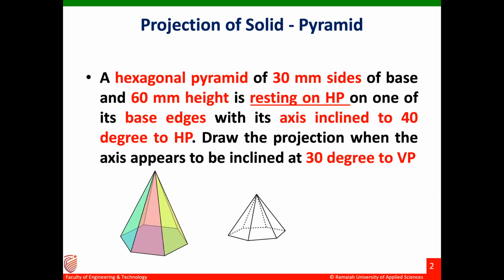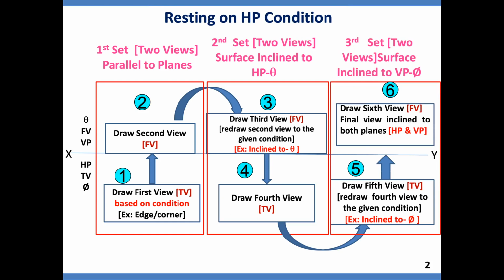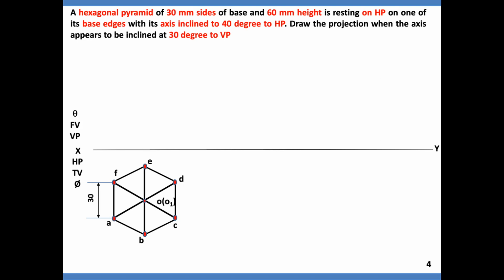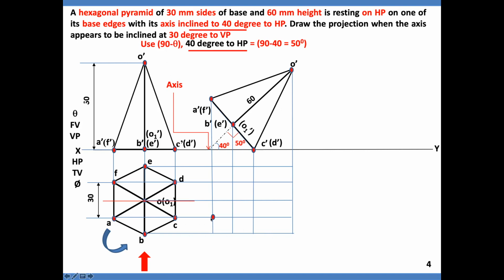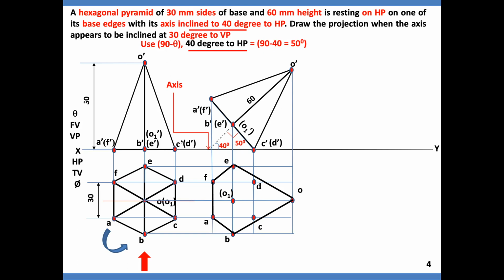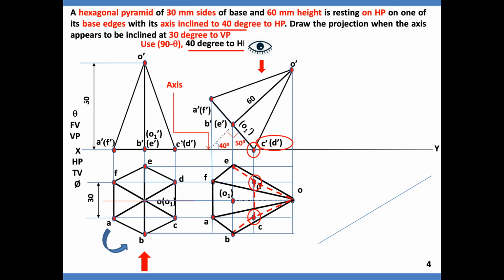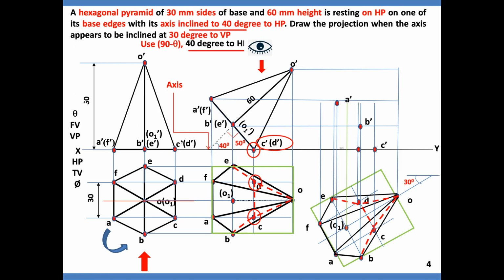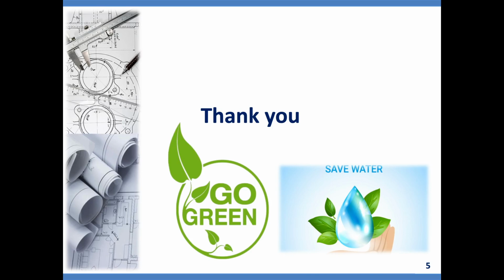Projection of Pyramid on both HP & VP | Projection of Solid Problems | Engineering Drawing.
This video session is on step by step solution to solve projection of pyramid on both Horizontal Plane (HP) & Vertical Plane (VP) problem.